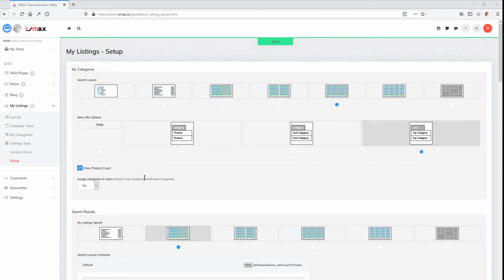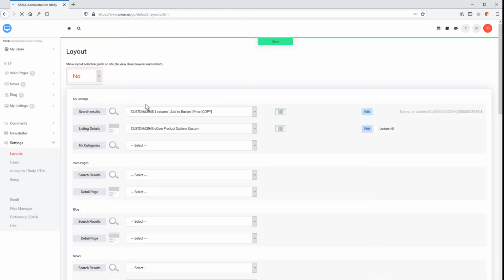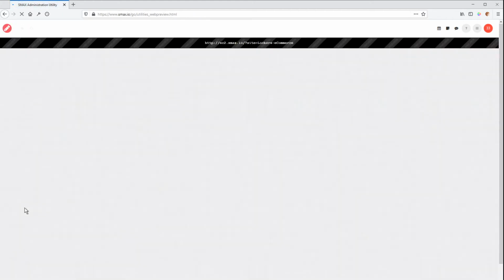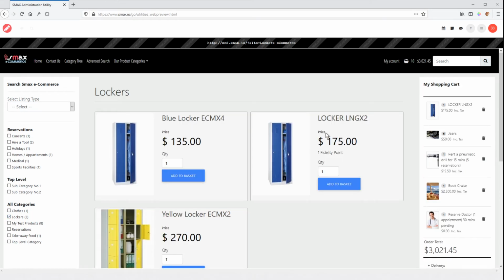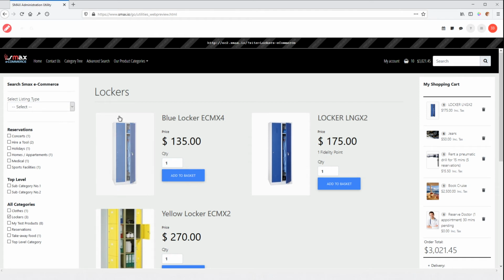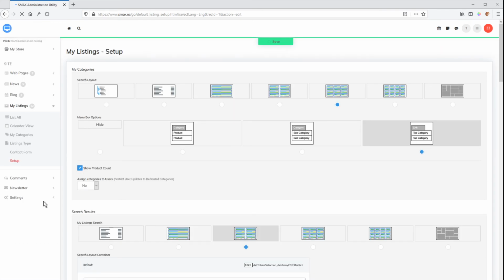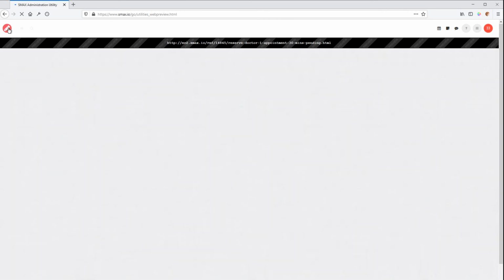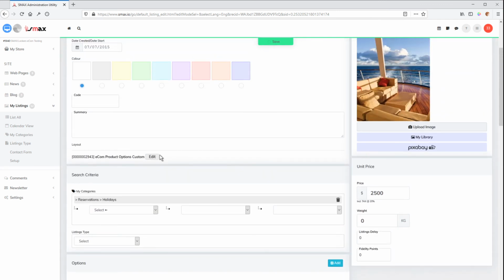The Listings Engine Detailed